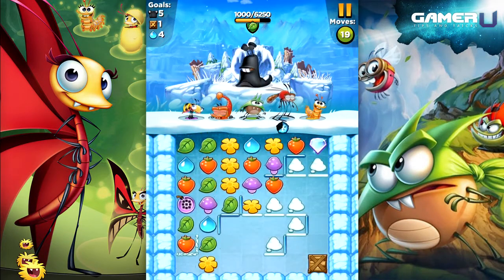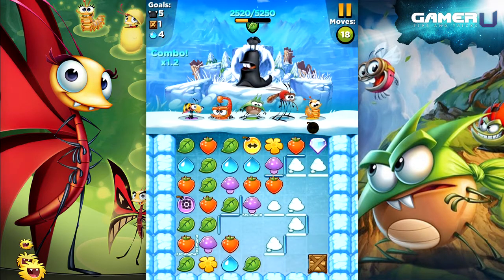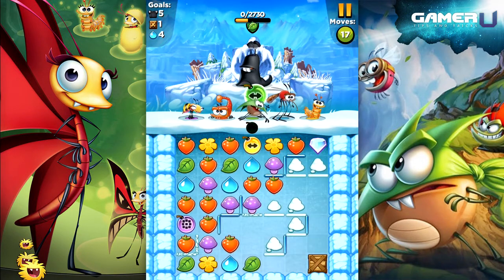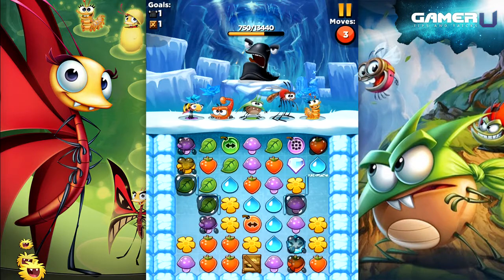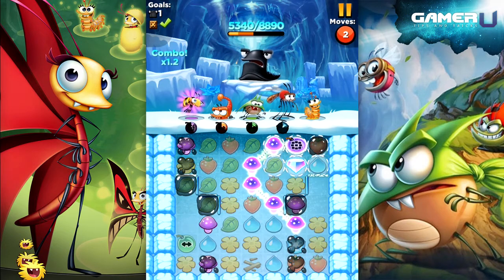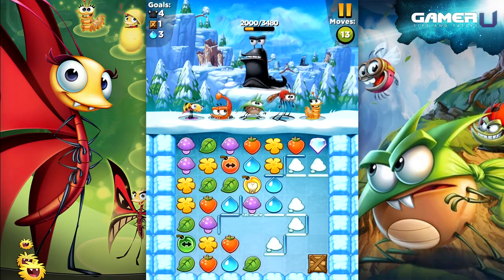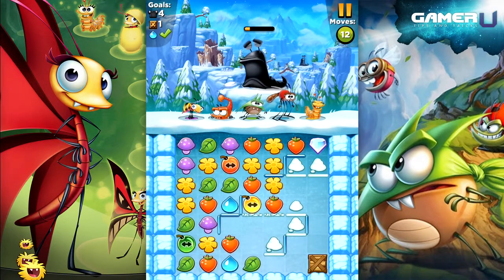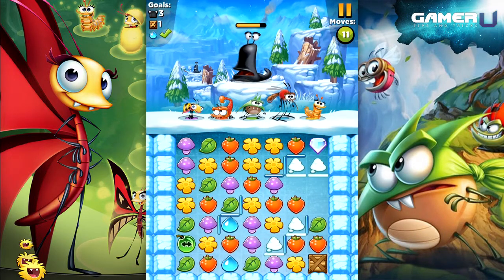Best Fiends - Bombs Away! Learn About the Bomber Characters!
Want to learn more Best Fiends tips and strategies? Come check out and watch all our tips videos!

Welcome to GamerU's tips and tricks for Best Fiends!  As you know, you are allowed to bring into a level one character for each color: purple, red, green, blue, and yellow.  Characters come into two type: "bombers" and "connectors", and we'll talk about bombers for now.  Bombers have the special power to convert a piece on the board into a bomb piece when you fill up their power meter using combos.   They also do more damage with the normal combo strings than connector characters.

Those Bomb pieces created by bomber characters are extremely powerful and useful, they do huge damage to slugs, can break open crates from anywhere, clear out debris, trigger Black Bombs, and are so all-around helpful for objectives that bomber characters become indispensible in later levels.

The kind of bomb piece created depends on the character.  Main character Temper drops a bomb that blows up in a horizontal line.  Some characters have a vertical explosion instead, and if you are lucky, you will find characters with "area bombs" that will explode in a radius around it.

Another huge advantage to bomb pieces is that they can chain reaction into each other, not only increasing the damage toal but spreading out the explosion.  Plus, a line bomb that chain into another bomb with a matching direction will reorient the other for you to maximize the explosion distance.  Very handy if you set up your bombs right.  Be sure to evolve bomber characters as soon as possible to increase the distance of their bomb explosions!